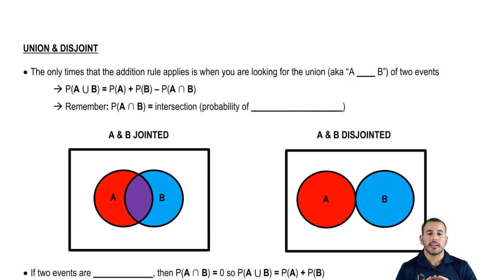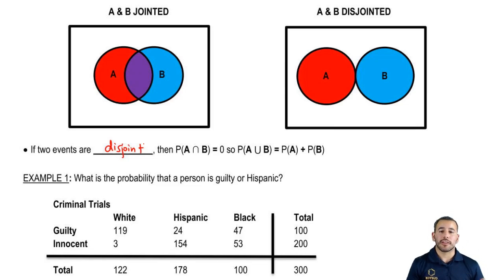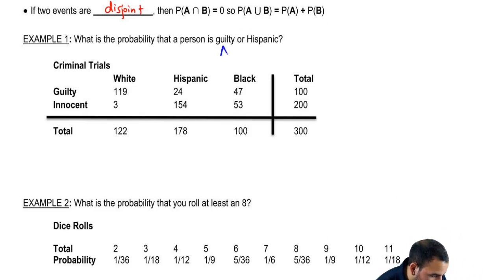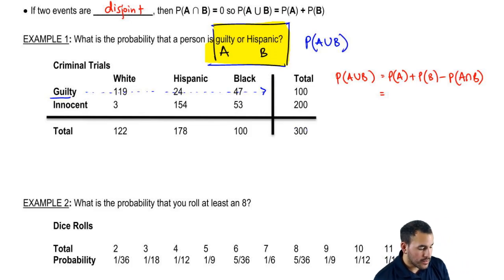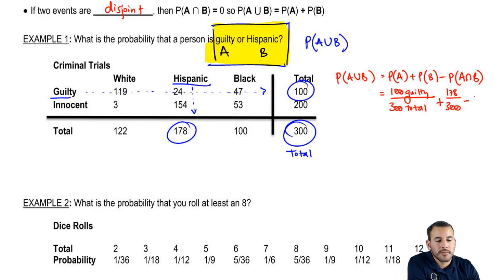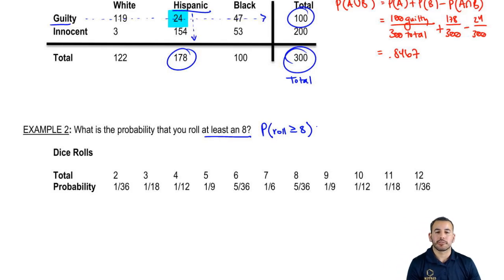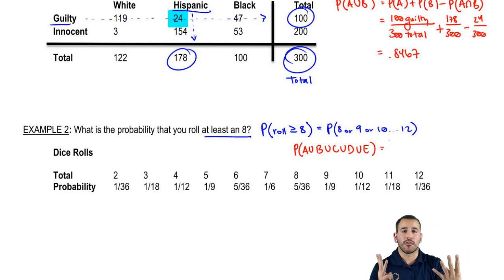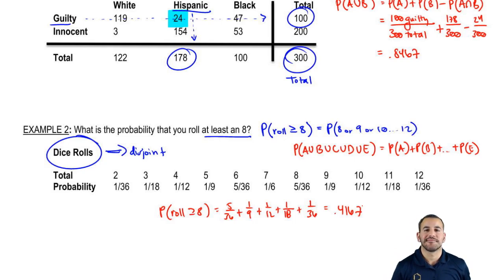When and How to Apply The Addition Rule